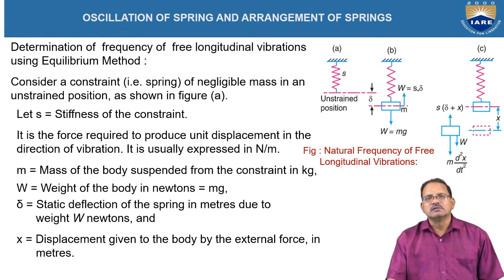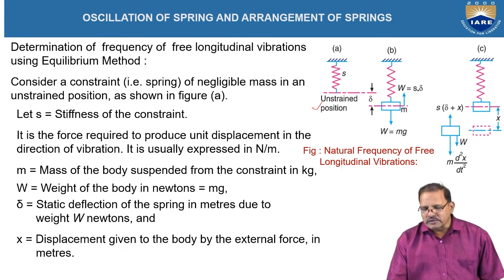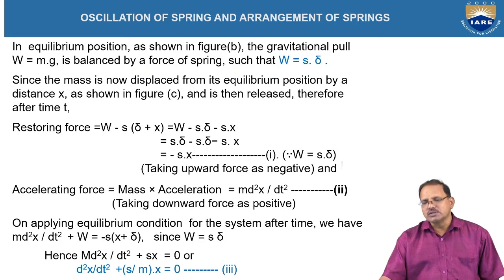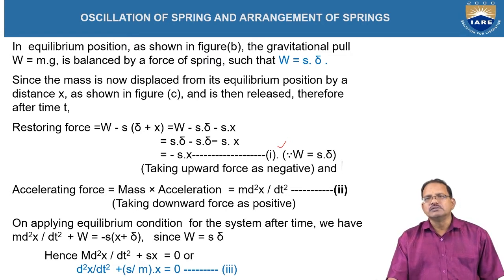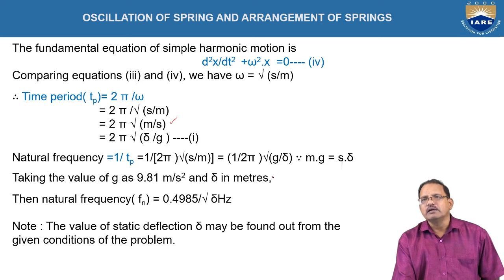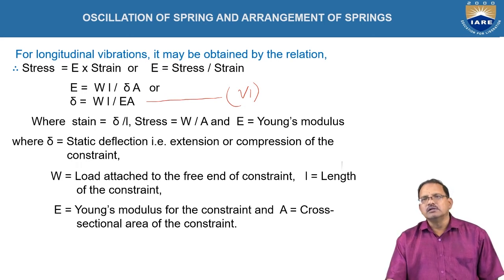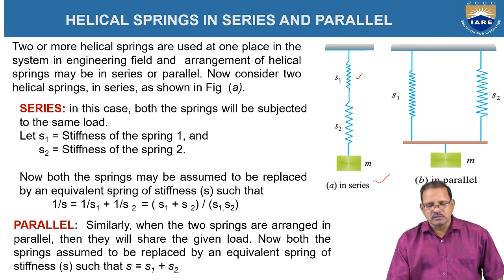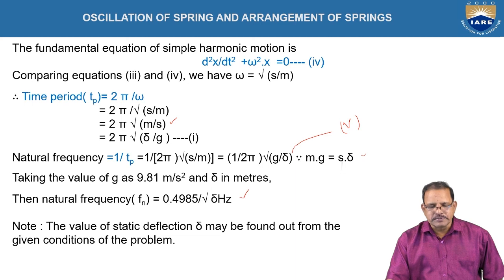Oscillation of Spring and Arrangement of Springs by Dr.D Govardhan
Telangana, India.